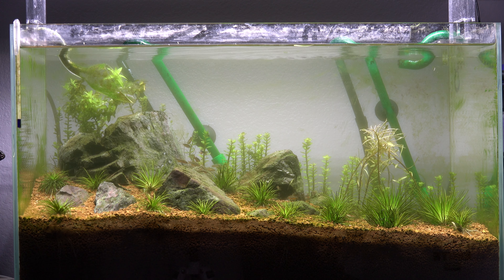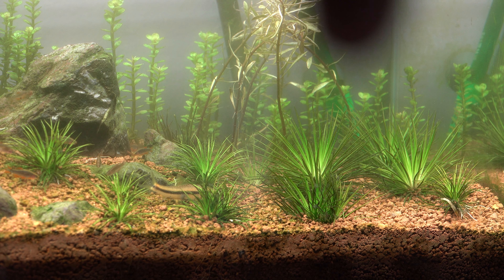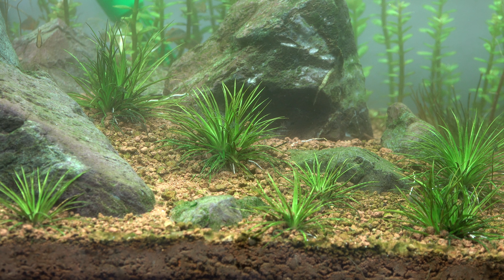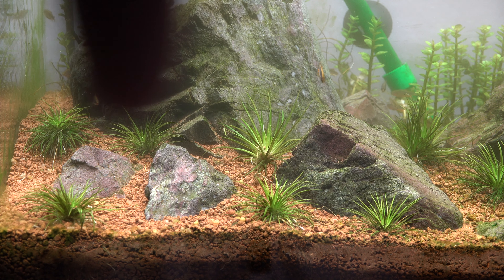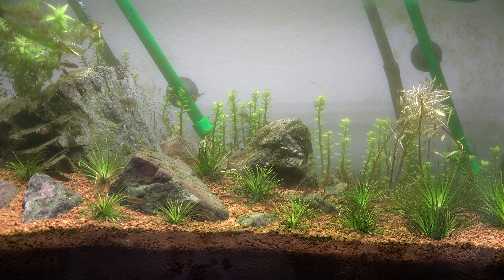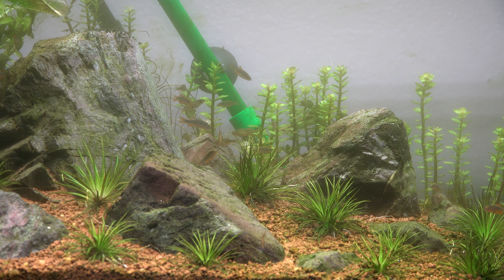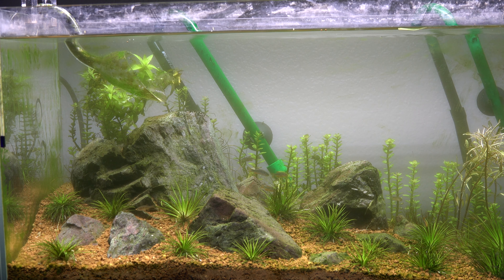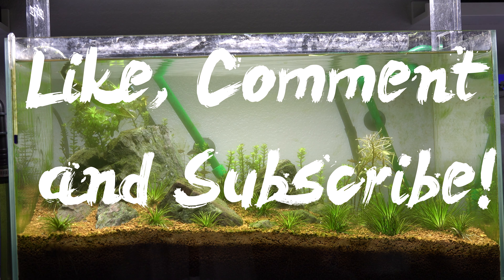ADA 60P | Eriocaulon Planted Tank | 2017 April | Celestial Pearl Danio 4K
ADA Soil
ADA Additives
Eheim 2213